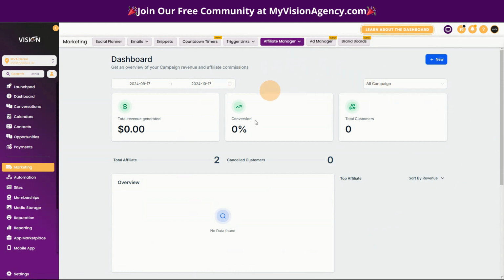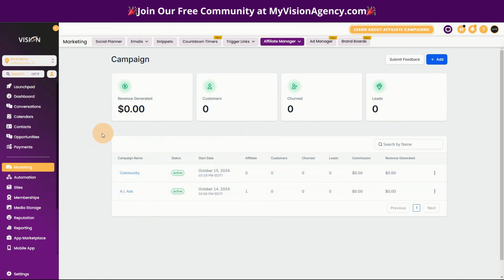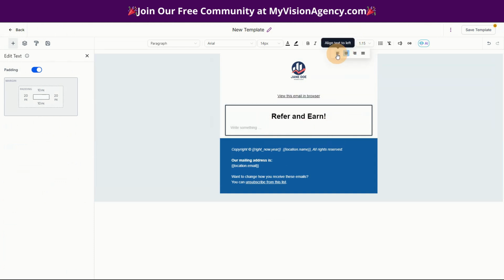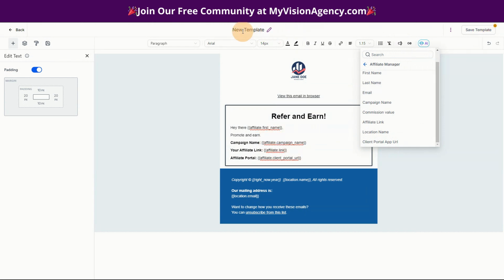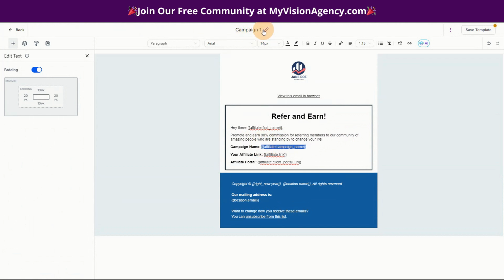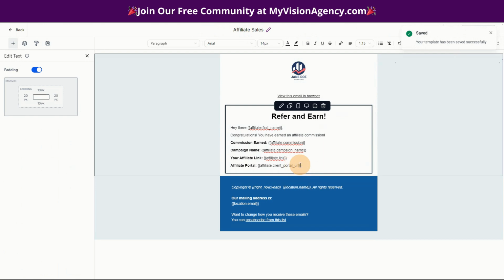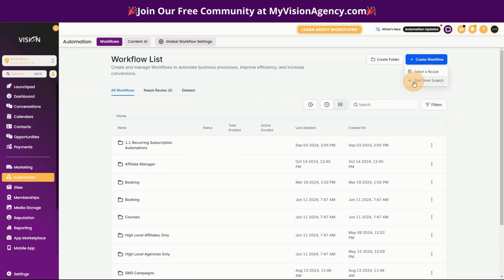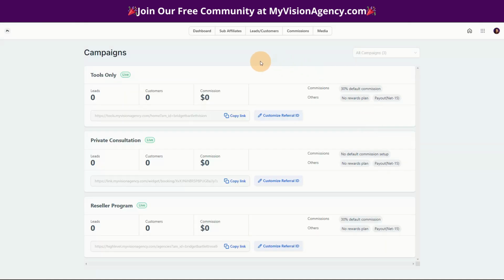HighLevel Affiliate Manager: Customize Emails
Set up custom affiliate emails in HighLevel.

Today I show you how to customize the emails that go out inside the HighLevel affiliate manager. If you run an affiliate program, this training is for you.

I walk you through the affiliate manager settings first. You can turn on one universal email that goes to every new affiliate, no matter which campaign they join. Or you can turn that off and set a different email for each individual campaign. There is no right or wrong choice here. It just depends on your strategy and how many campaigns you run.

I also show you the client portal email settings. This is important because the client portal holds your courses, your community, and your affiliate system. If you invite someone to several things at once, they could get four or five emails in a row. I show you how to toggle those notifications off so you only send what you actually want to send.

Then I build the email templates from scratch. I show you how to use custom values like first name, campaign name, affiliate link, and commission value so each email pulls in the right details automatically. I also clone a template to make a sales notification email for when an affiliate earns a commission.

Finally, I build a simple automation workflow so each new affiliate is added to the right campaigns and gets access to the client portal without being flooded with emails.

⏱️ Chapters:
00:00 Custom Emails in the Affiliate Manager
02:03 Email Notification Settings
05:27 Designing the Affiliate Email
10:17 Linking Emails to a Campaign
13:39 Cloning Emails for Each Campaign
14:59 Creating the Affiliate Sale Email
18:19 Adding Affiliates with a Workflow

💬 Drop a comment: Do you send one universal affiliate email, or a different email for each campaign?